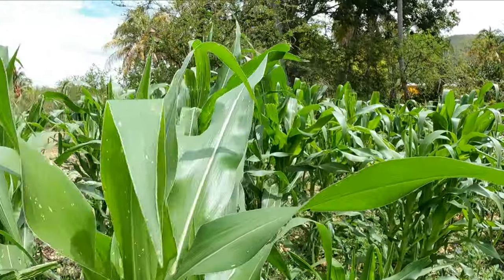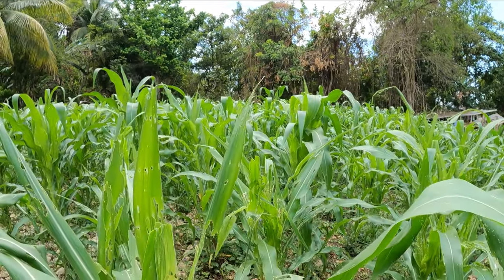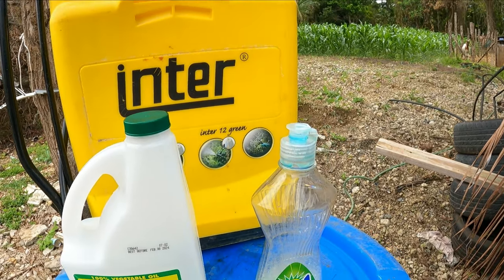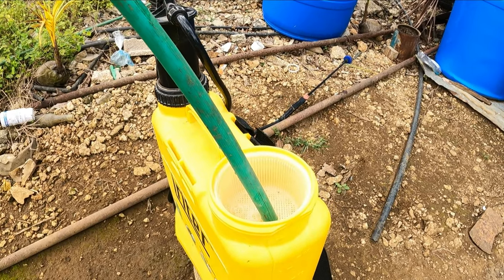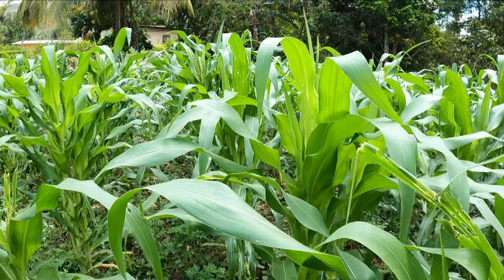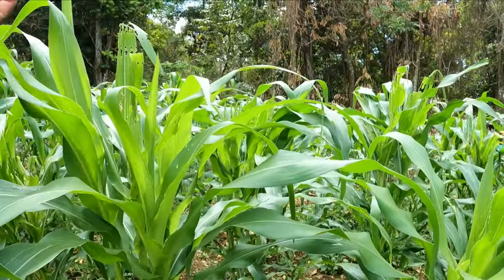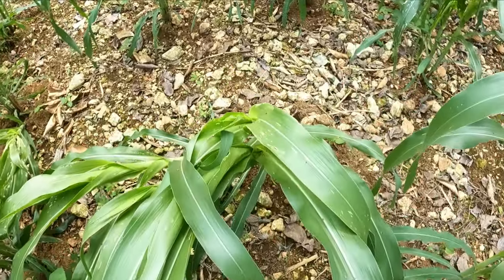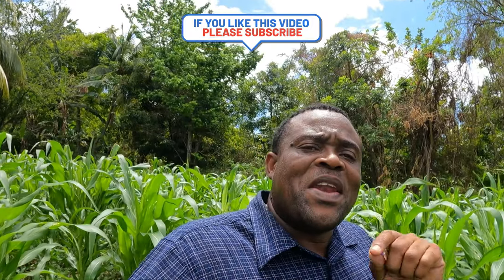HOW TO GROW CRON , CORN PLANT CARE HOME REMEDY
rogerreid3868

Agriculture is important to Jamaica's future because of its ability to provide jobs to its people and myself. It is my hobby, planting and reaping crops all year round is truly a blessing and I would just like to share my journey with you. On this page, the highlight will be on unique farming and helping each and every one of you to plant your own crops at home from the start to finish. We are a team so we will be working together. Thank you for the support. It is greatly appreciated.